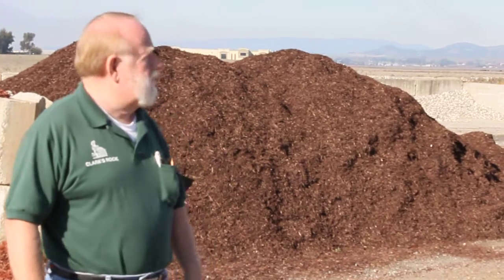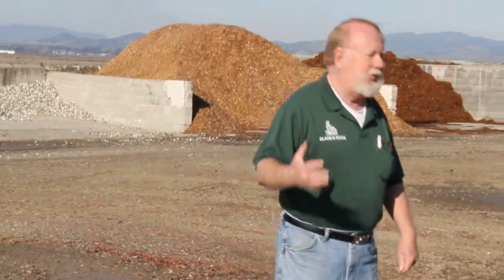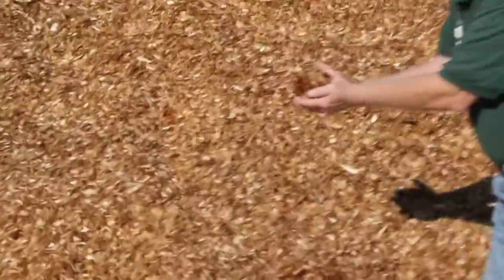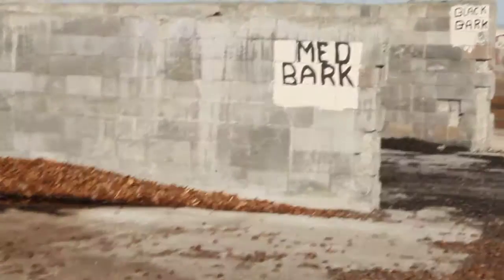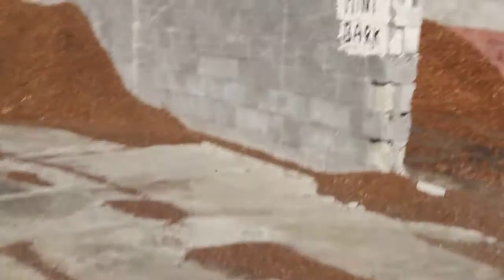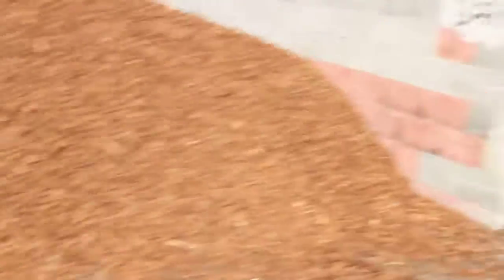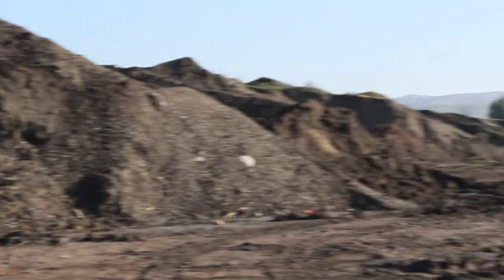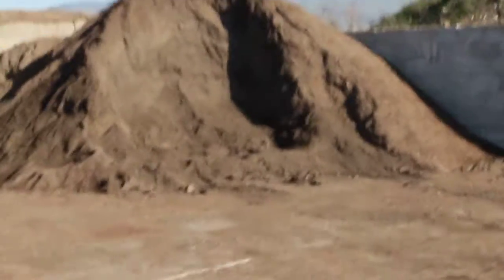deco bark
10 different Bark's, colors, size's and types.  With some information on amended soil's.
Delivery is available.  Check our prices!!